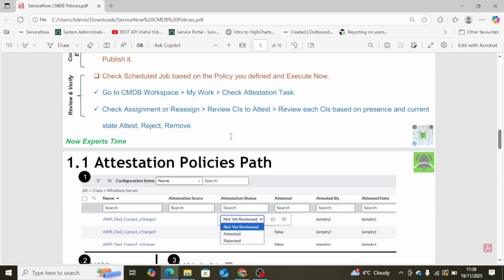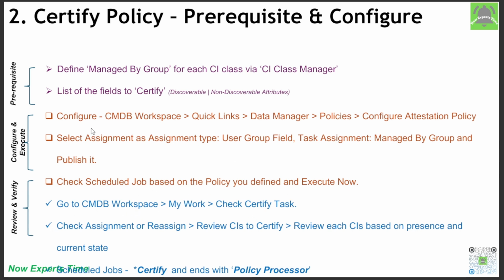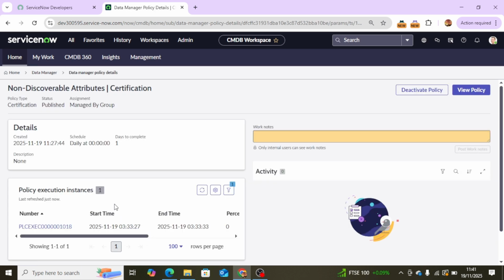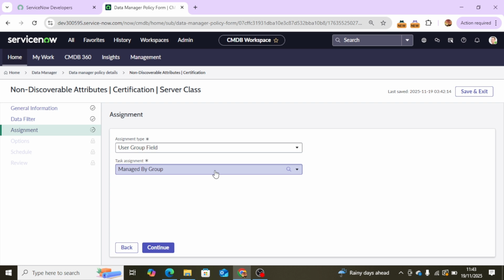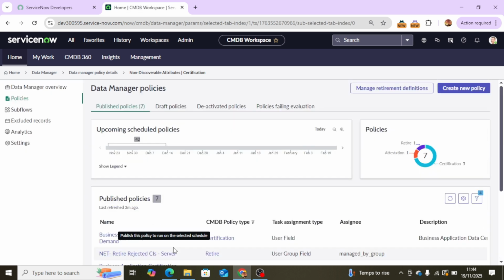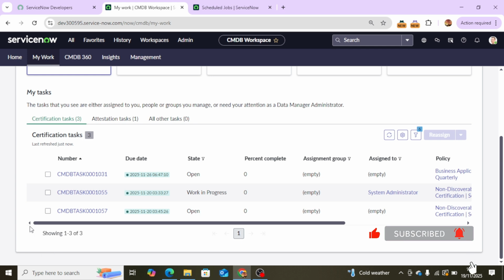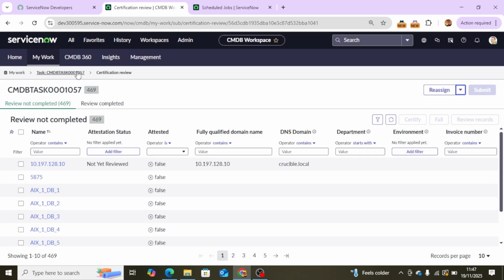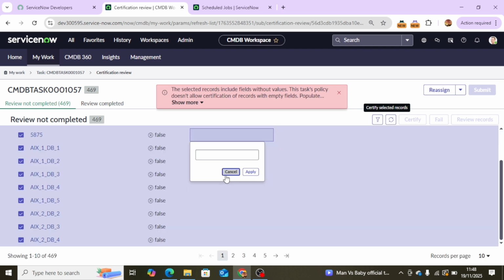CMDB Maturity | Certify Policies | EPISODE-3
1. Enable Certify Policies
2. Importance - Use Case: Non Discoverable Attributes
3. Scheduled Job & CMDB Task